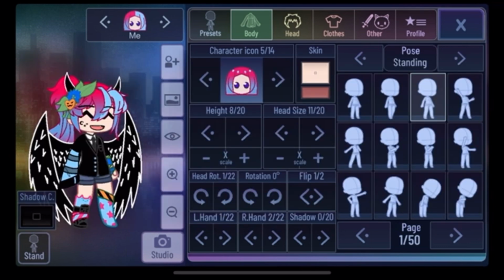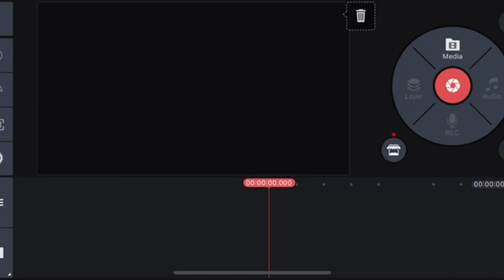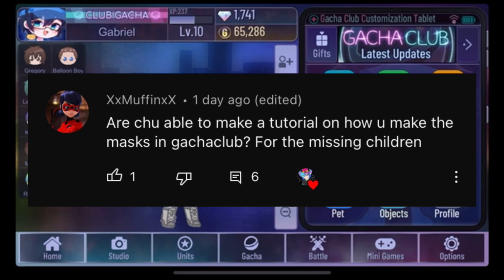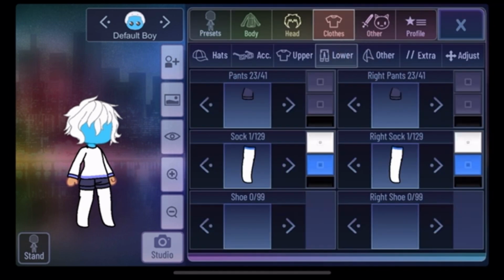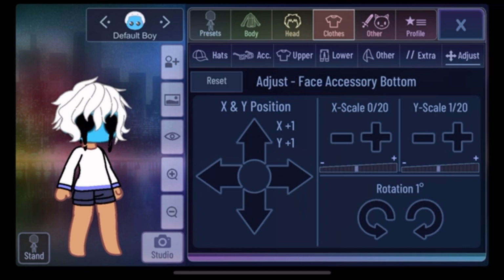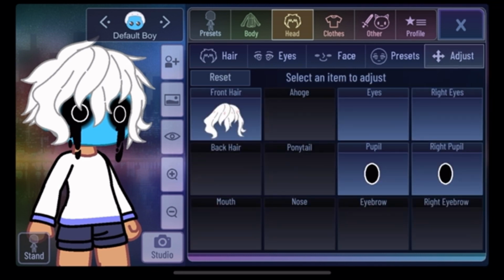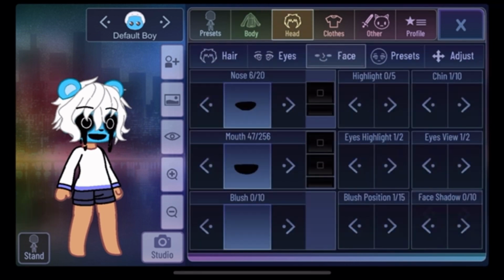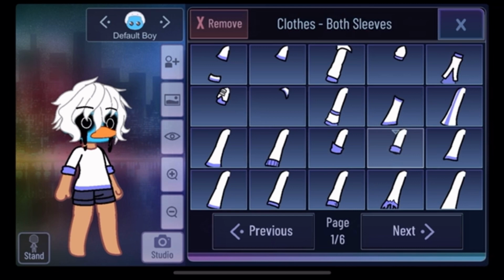Tutorials on how to make my new outfit battle movements + the missing children’s masks || Gacha Club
This video is for @SpicedCola and @XxMuffinxX